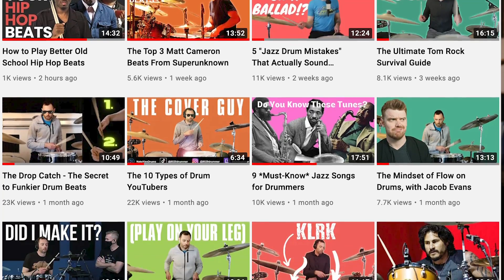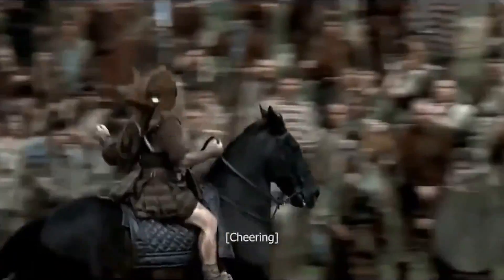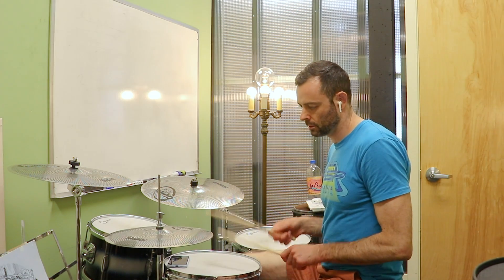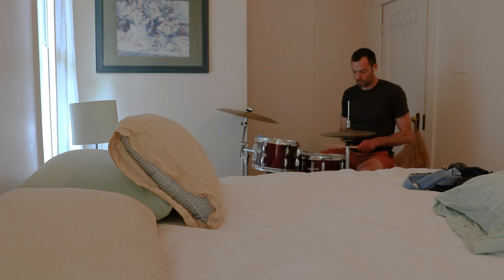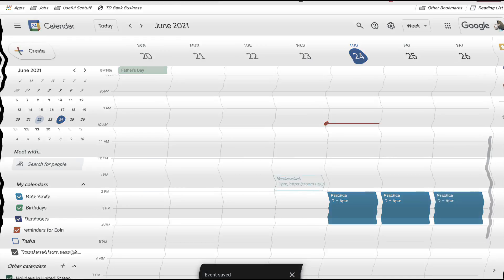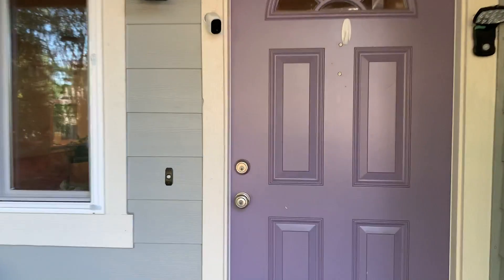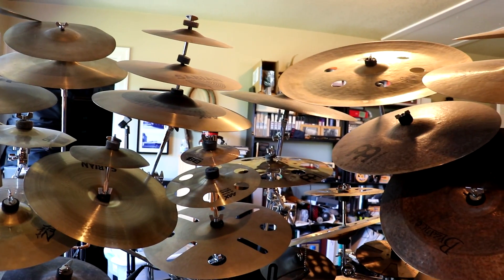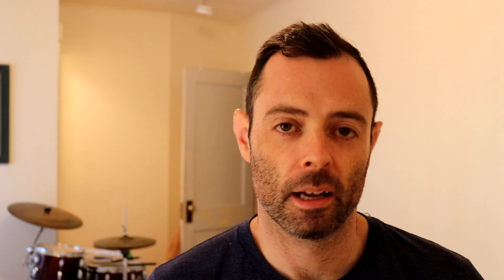How to Practice Drums While Traveling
Get my free mini-course, and break out of your drum ruts!